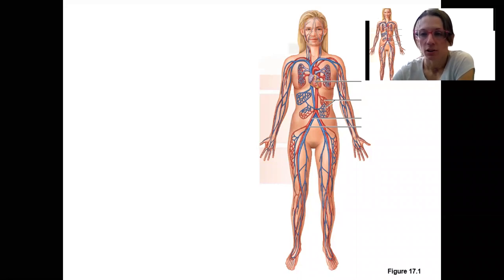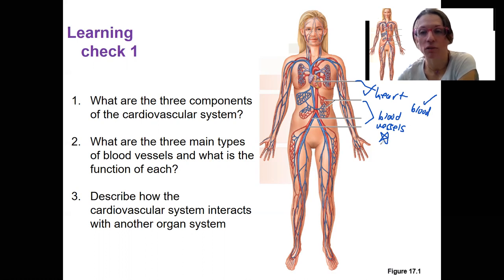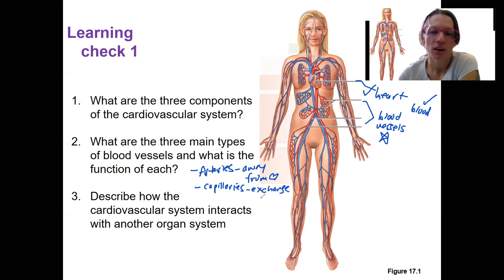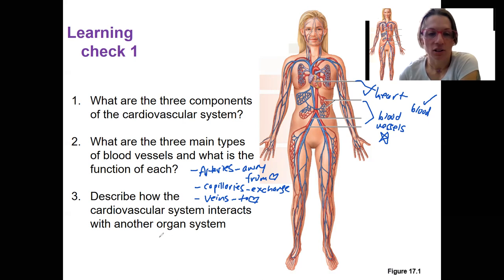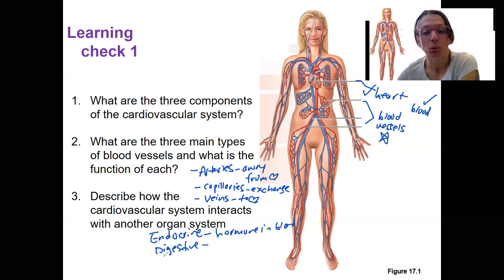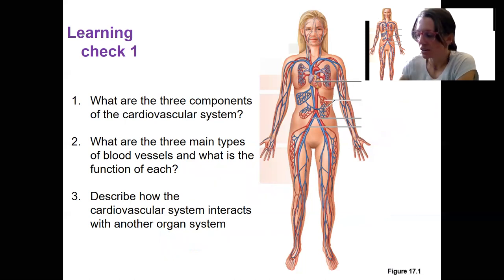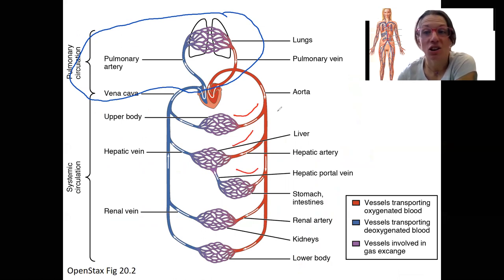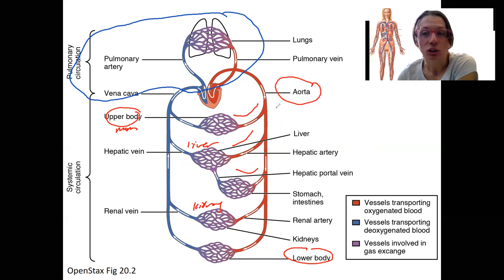6.1 circulatory intro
Describe the function of the circulatory system and how it interacts with other organ systems